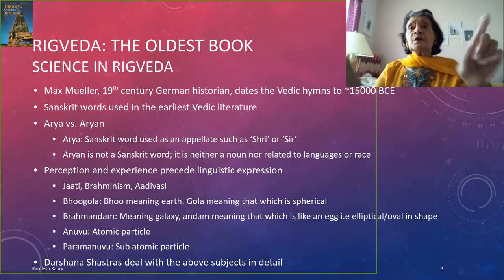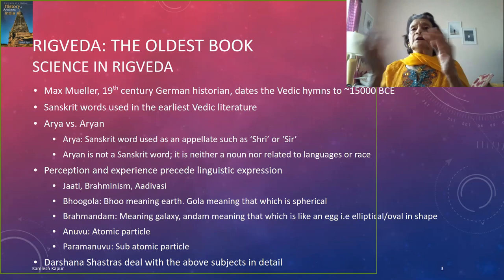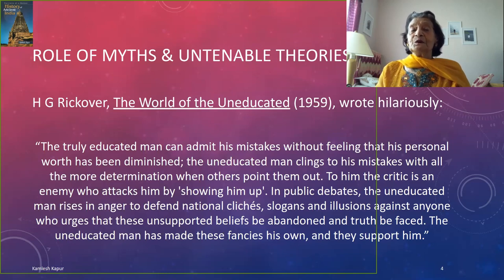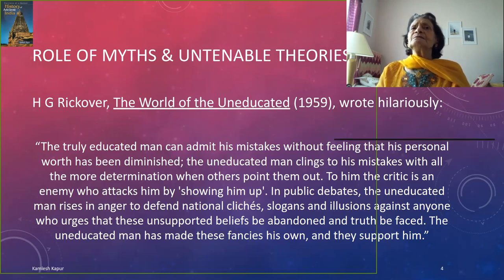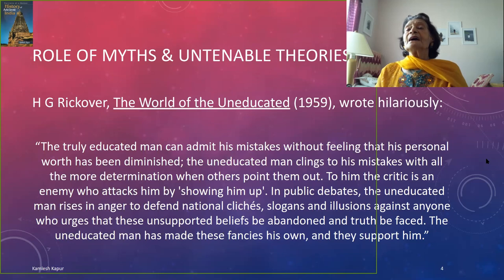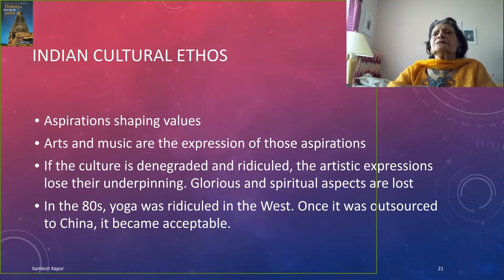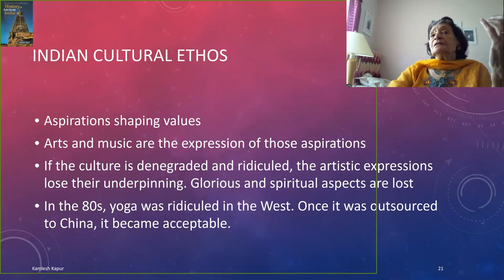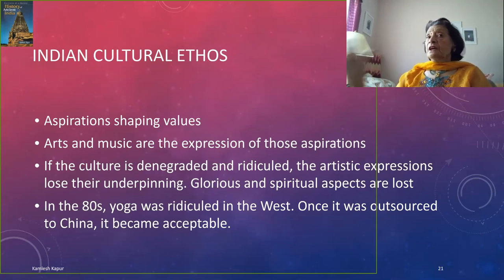History2020-11-06KamleshKapur-Part1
Lecture on Ancient Indian Civilization in the Global Context by Mrs. Kamlesh Kapur.